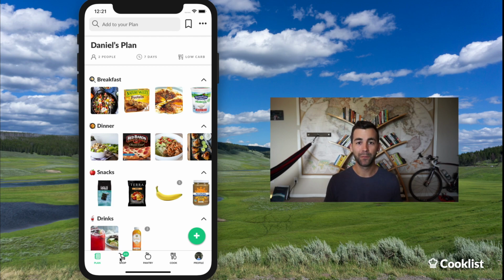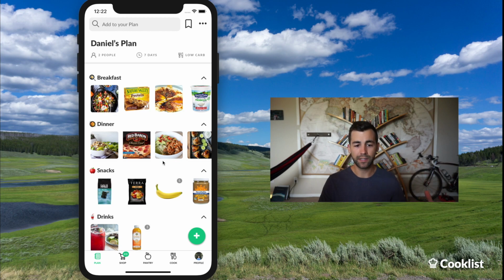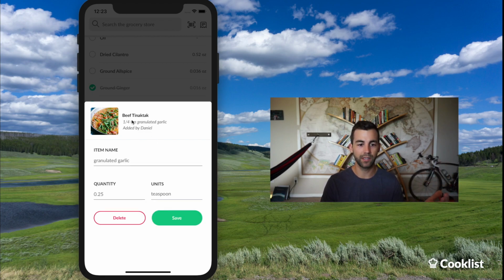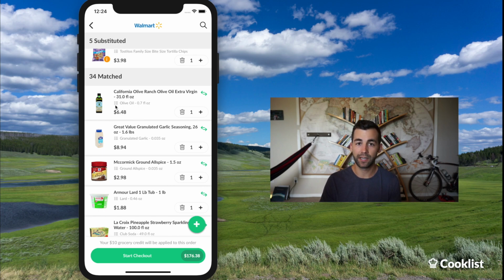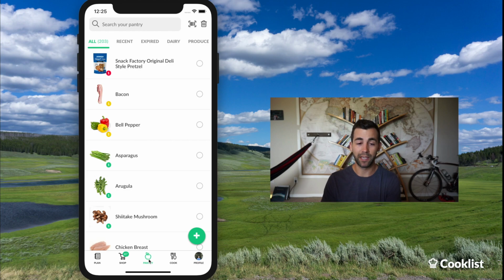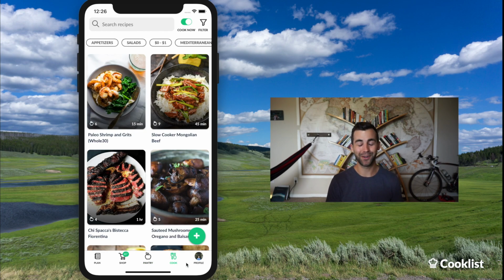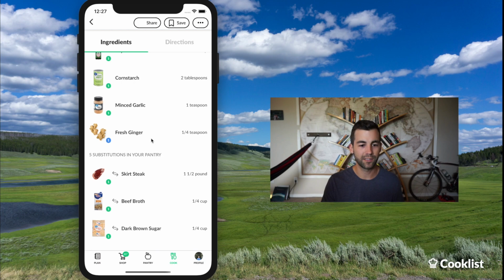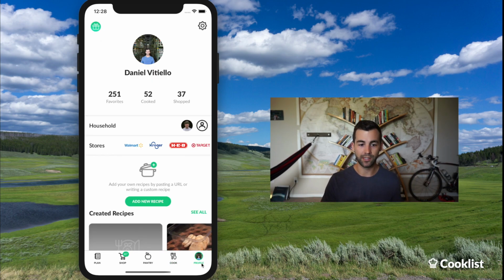How The Cooklist App Works: Meal Planner, Grocery List, Pantry Inventory & Recipes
See how Cooklist works as an all-in-one personal grocery system. It starts with meal planning and then generates an automatic shopping list. The items on the list are matched to products at local grocery stores and you can get FREE grocery delivery!

Then we look at the pantry for keeping your kitchen organized and show how the ingredients in your pantry are matched to recipes so you can find something to cook now.

After watching this overview video checkout one of the deep dives into a specific section of the app.